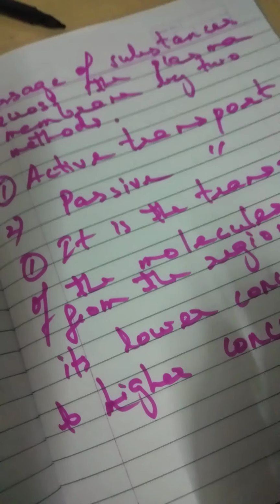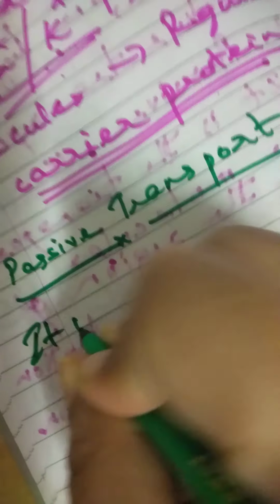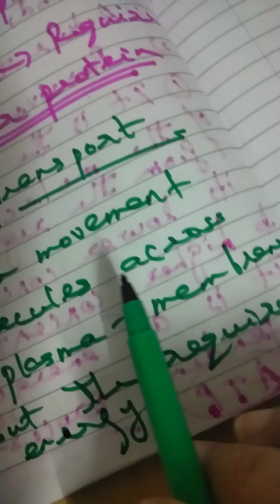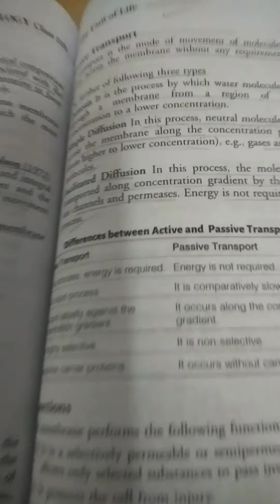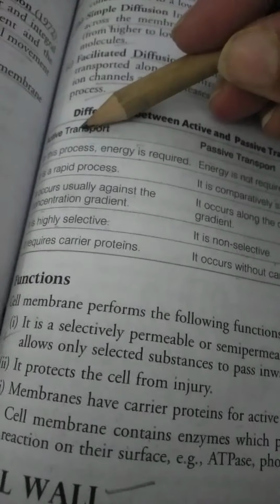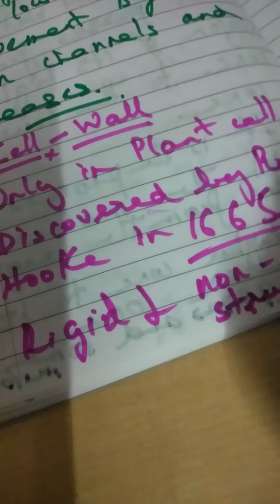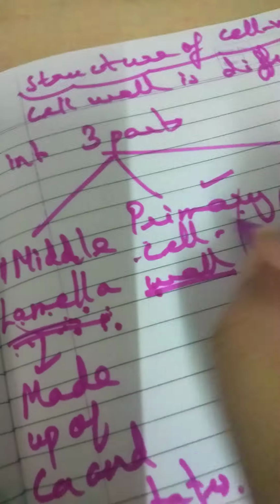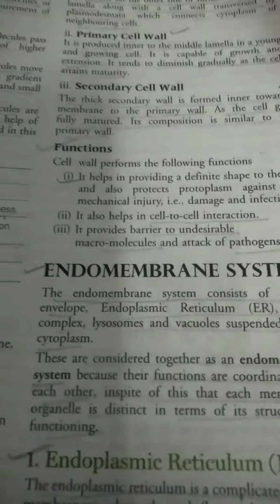Function of cell membrane, Structure and function of cell wall, class 11, bio, cbse